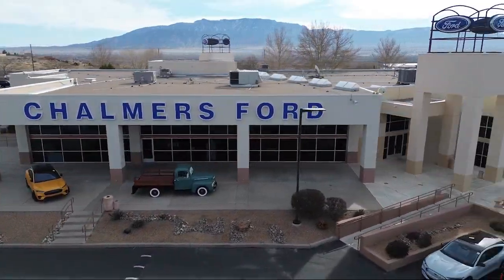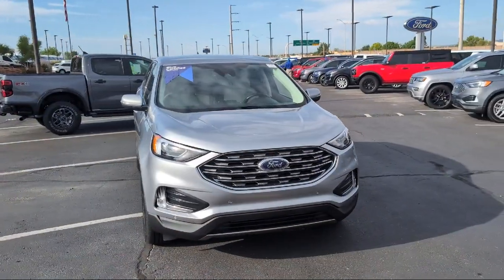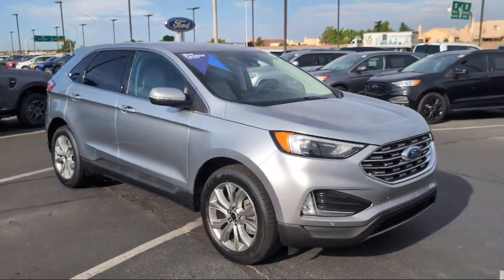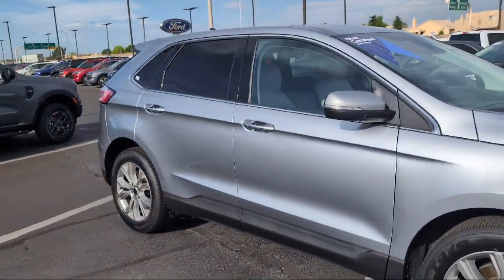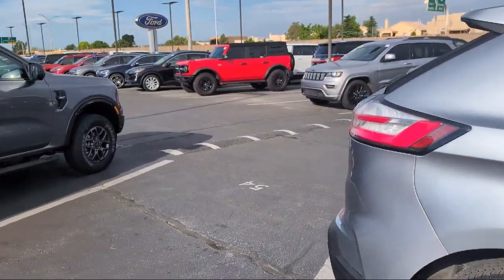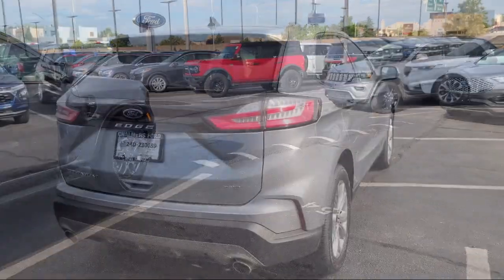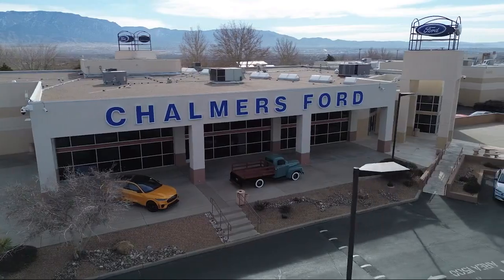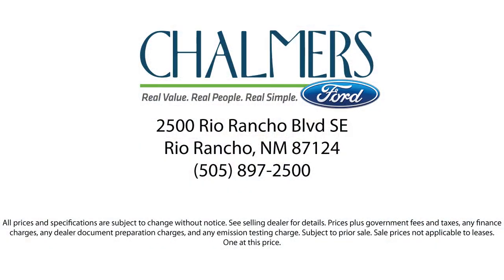2023 Ford Edge Titanium Sport Utility Albuquerque New Mexico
2023 Ford Edge Titanium Sport Utility Stock Number: 527810 Vin:2FMPK4K97PBA24117.

2500 Rio Rancho Blvd., S.E.